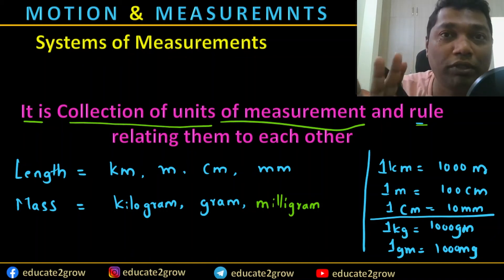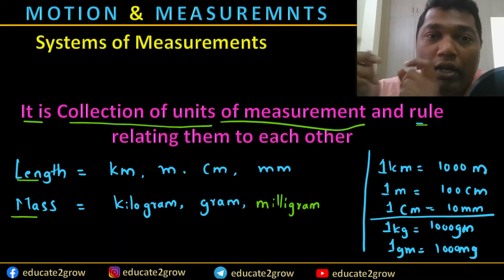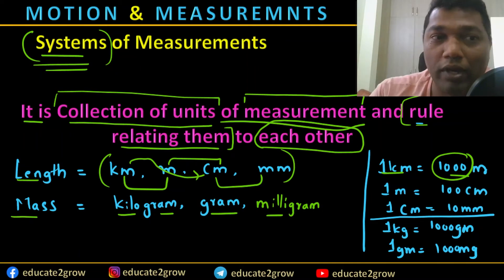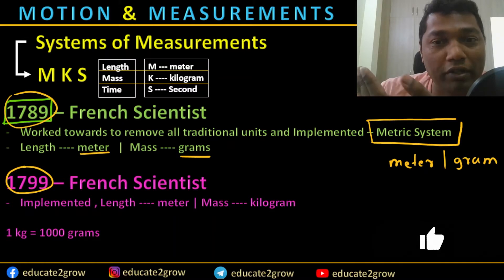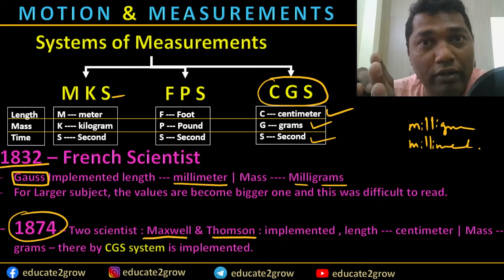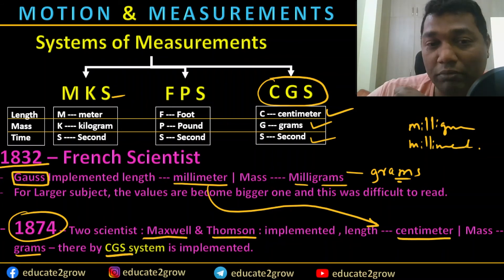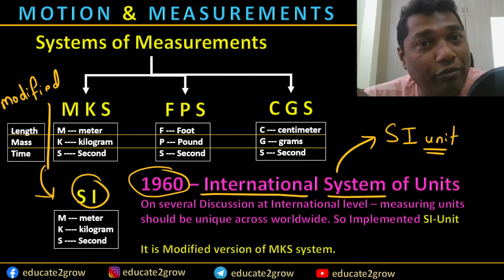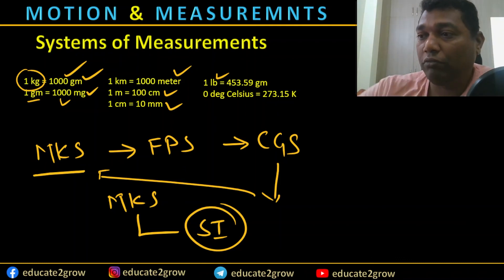Different type of Measurement Systems | IIT Basic - Class 6 | CGS | FPS | MKS | SI System Explained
Educate2Grow, brings yet another video on Motion & Measurement. This chapter is part of Physics. The content deal on only “System of Measurements” part of Motion & Measurement’s. It is a first science chapter from class 6 of IIT Foundation from Pearson book.
Here, I tried to explain about How CGS and SI and MKS and FPS systems are implemented. In which year these systems are implemented? It has little history make sure to know each and everything.
The concept is explained with help of Realtime scenario or real time examples to make sure student get more clarity on the subject. The intent of this subsection content is to bring more attention of student focus on physics science subject.
Pearson IIT FOUNDATION COMPLETE SET OF BOOKS FOR CLASS 6,7,8,9,10.
1) Pearson IIT Foundation complete set class 8
2) Pearson IIT Foundation complete set class 9
3) Pearson IIT Foundation complete set class 7
4) Pearson IIT Foundation complete set class 10
5) Pearson IIT Foundation complete set class 6
Previous Video Content
Thanks for going through the content on my channel. Here on I will posting all educational content with required knowledge to students along with practical examples wherever necessary. All content is arranged systematically and syllabus wise and its totally free.
The main feature of this channel is to make student to understand properly without any difficulty by sowing them a real time practical examples wherever possible.